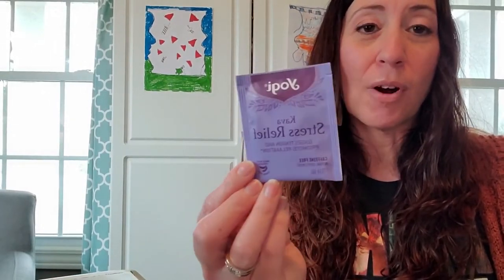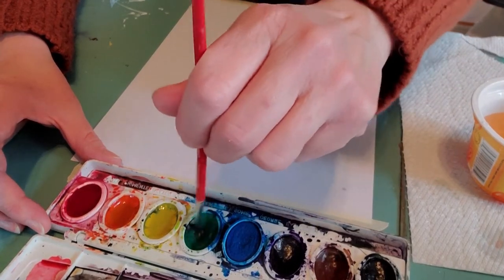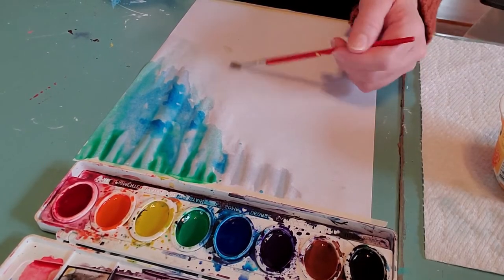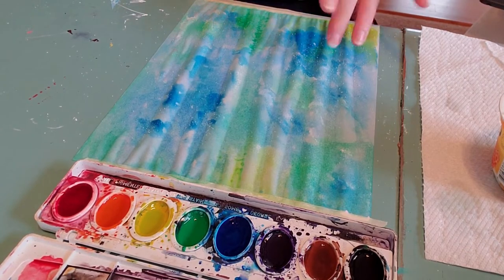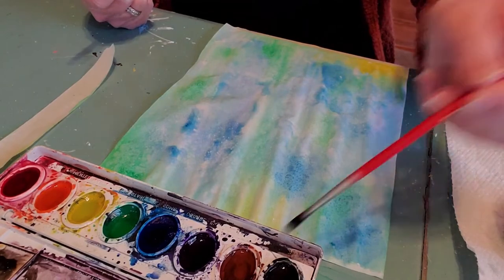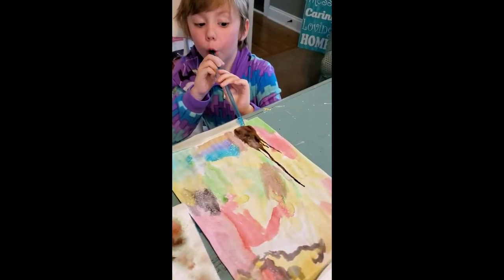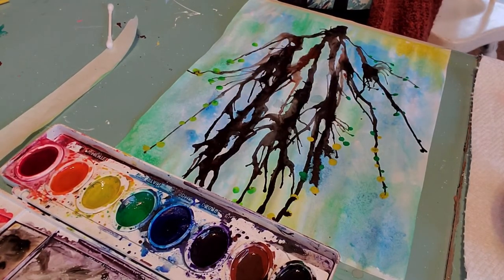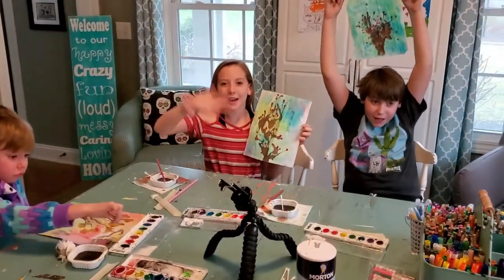Water Color Tree Lesson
Happy Spring!  In this lesson we are using watercolor effects to create an abstract tree painting using some surprising materials!  Hope you enjoy!